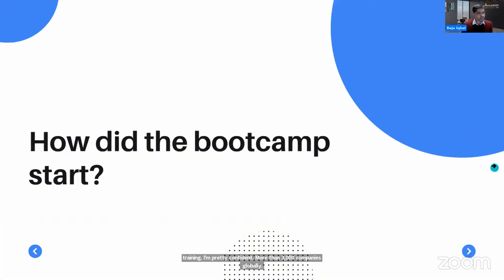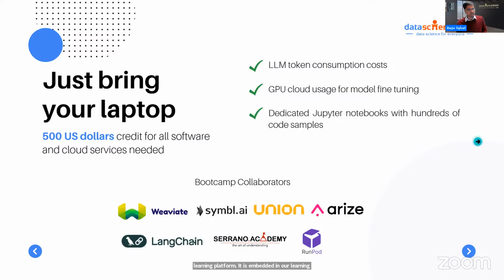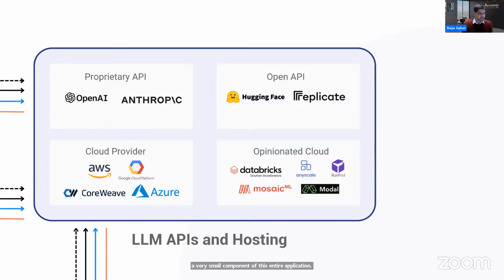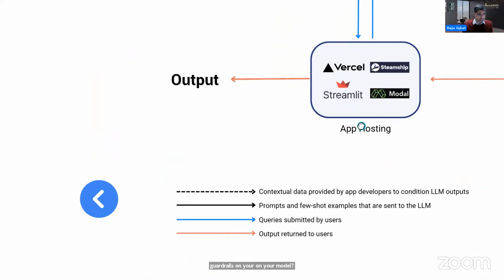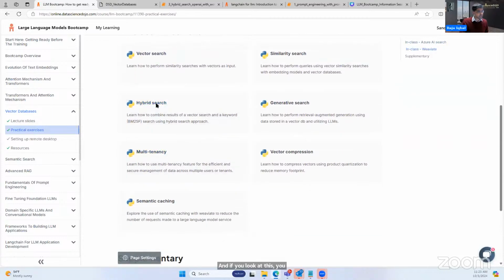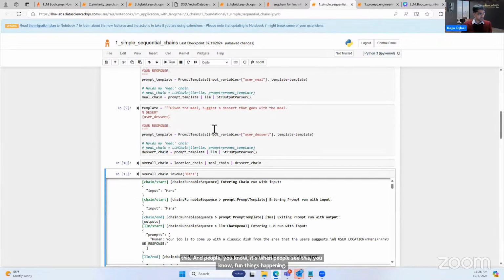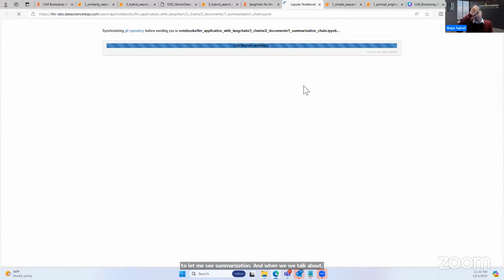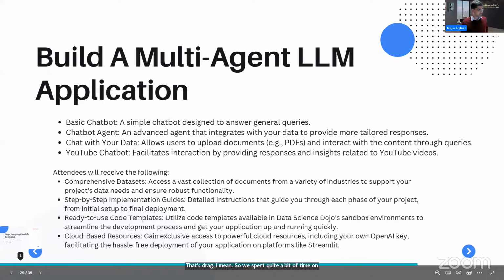Large Language Models Bootcamp- Information Session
🚀Transform your data strategies with our upcoming Large Language Models Bootcamp!

Join us for an engaging information session where we unveil the exciting details of our upcoming 5-day Bootcamp (both in-person & online).

➡ What to expect during the information session:
• Overview of the bootcamp structure and agenda.
• In-depth exploration of the core topics covered.
• Insight into hands-on projects and real-world applications.
• Meet the expert trainers and learn about their experiences.

Whether you're an AI enthusiast, a tech professional, a creative thinker, or simply someone eager to explore the possibilities of large language models, this event is tailored for you.